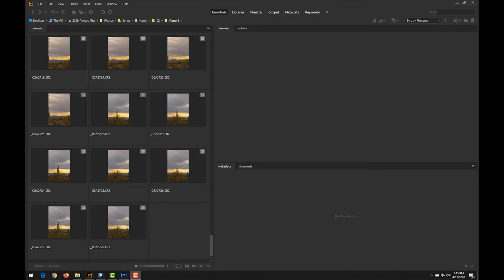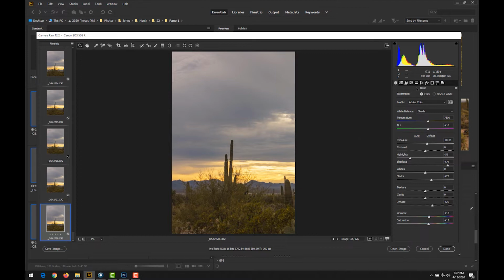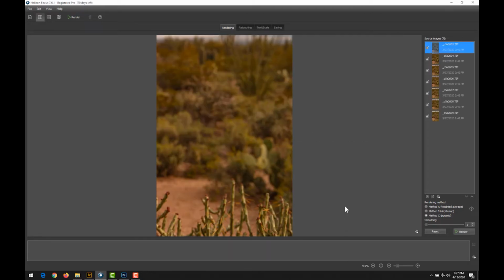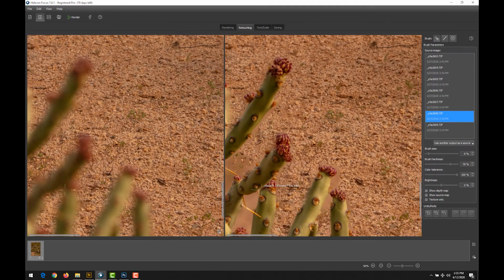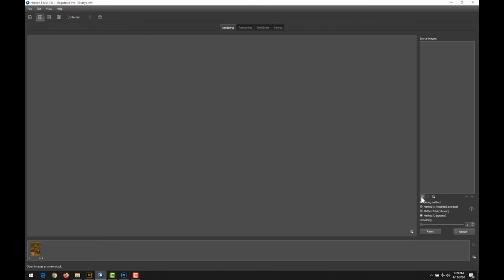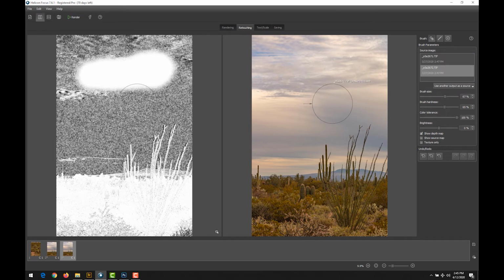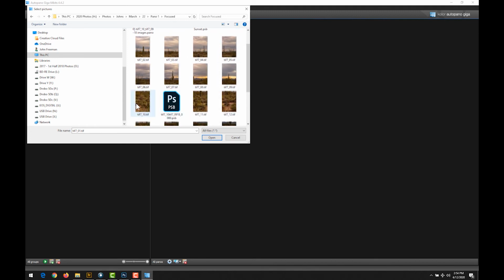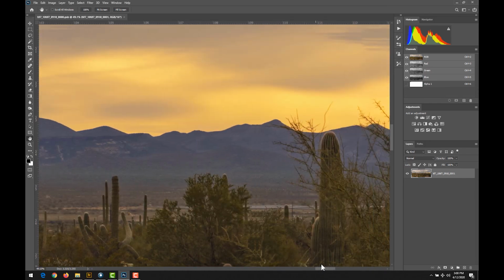Focus Stacked Gigapixel Wall Mural Processing Tutorial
This is tutorial on how I process images to create my high resolution focus stacked wall mural  photos.

For information regarding scheduling a one on one personal workshop

Please note that this video was done in April 2020 and the Cam Ranger offer mentioned expired in Sept. 2020 and is no longer valid.

This link will take you to my Gigapixel Wall Murals Gallery that contain many images created using the technique.